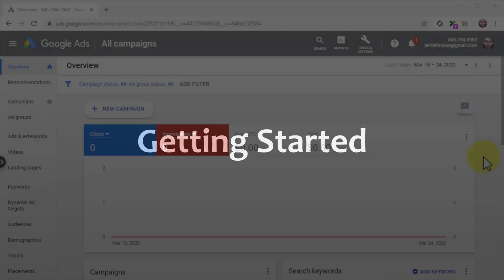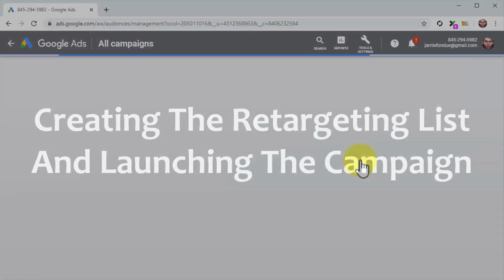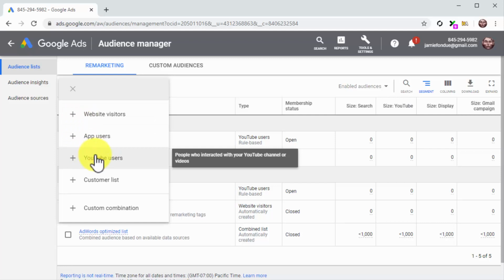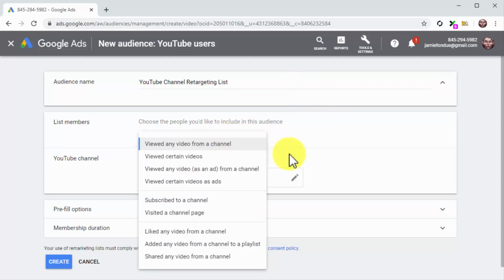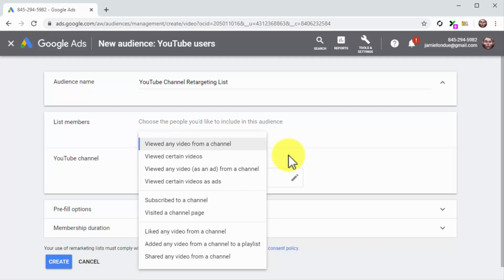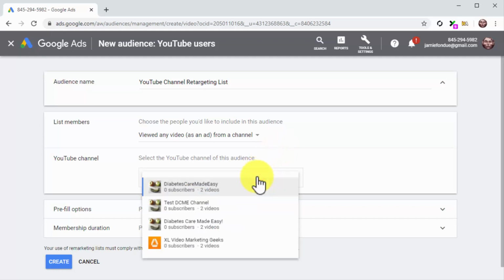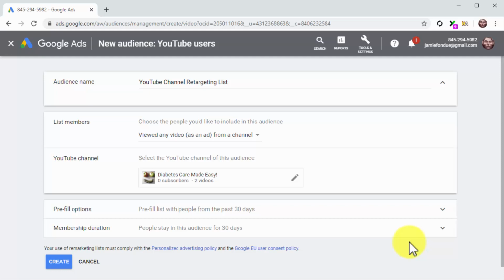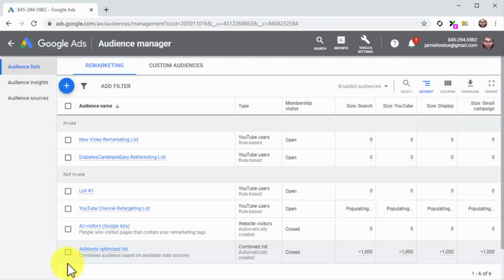How To Create A Customer Retargeting Campaign On Youtube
Rank your videos on Google in 3 simple clicks.

- A LIVE showcase of the best & latest YouTube Business techniques.
- Easy to understand and has a professional U.S voiceover.
- Most important to drive laser targeted traffic & boost profits.

These simple and over the shoulder videos will enable you to increase your learning and make the most by using YouTube Marketing for your business.

It’s a proven fact that VIDEOS is the best way to PUMP UP your learning, so you don’t go in the wrong direction and apply the latest YouTube Business strategies in the right way to attract more and more visitors and retain them for a long time.

Still struggling to drive laser targeted traffic to your offers to boost sales and profits? This is your Ultimate Chance to Tap into Tons of High Paying Customers and Boost ROI without Spending Much. Now you too can take your business to the next level with the best use of YouTube Business Made Easy Training Guide...

- Create Engaging And High Converting YouTube Marketing Campaigns.
- Spread Your Message Easily To Billions of YouTube users.
- Drive Laser Targeted Traffic That’s Ready To Convert.
- Get Best Results In A Cost-Effective Manner.

Doing business with YouTube has become the best technique for success hungry marketers to make the most from their marketing efforts, and if not given adequate importance, it can prove fatal for your business. Not only does it give you more opportunities to enhance your credibility, but you can easily stay on top of the minds of your targeted audience on a long-term basis.

Guys, YouTube Marketing is the hidden key to generate tons of targeted traffic to your business & boost ROI in a convenient manner.

Here’s a brief insight into the great assistance that we are providing you with our info-packed video and audio training:

- What Is YouTube All About?
- Researching And Picking A Profitable Niche.
- Creating And Optimizing A Business YouTube Channel.
- Setting Up A Sales-Oriented YouTube Vide.
- Embedding Your YouTube Sales Video On A Blog Post.
- Cross-Posting Your Sales Video To Your Business’ Social Channels.
- Starting A Live Stream To Promote A Product Launch URL.
- How To Send Your Product Video To The First Page Of Search Results.
- Promoting Your Sales Video With A Custom YouTube Ad Campaign.
- Creating A Product Consideration Video Ad For YouTube.
- Creating A Customer Retargeting Campaign On YouTube.
- Outlining Your Perfect YouTube Sales Funnel For 2020.
- Enabling Monetization On YouTube Easily In 2020.
- Top YouTube Marketing Tips To Increase Sales in 2020.
- The More Profitable Types Of YouTube Videos In 2020.
- Alternative Monetization Strategies For Businesses On YouTube.
- YouTube Business Do’s And Don’ts.
- YouTube Business Premium Tools And Services To Consider.
- YouTube Business Success Stories.
- YouTube Business Frequently Asked Questions.